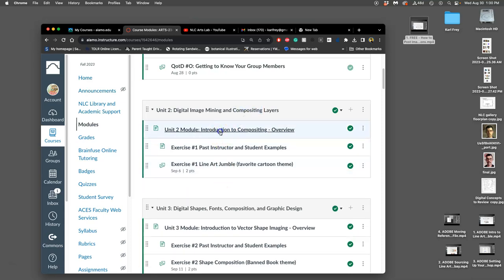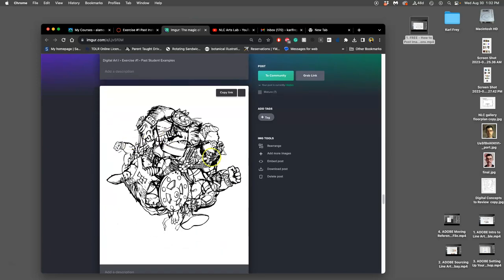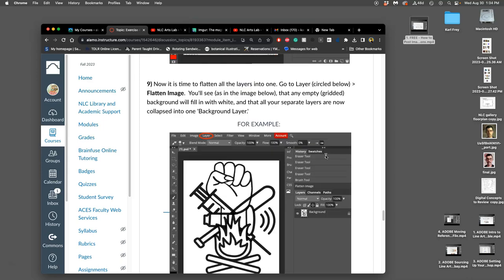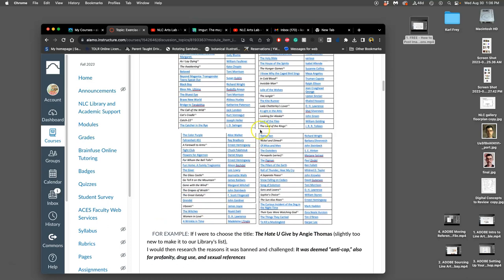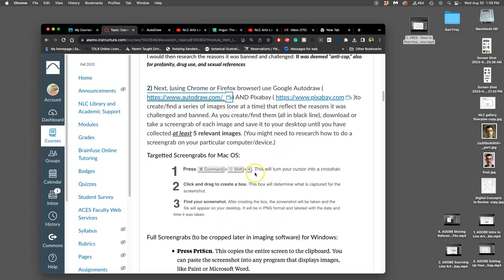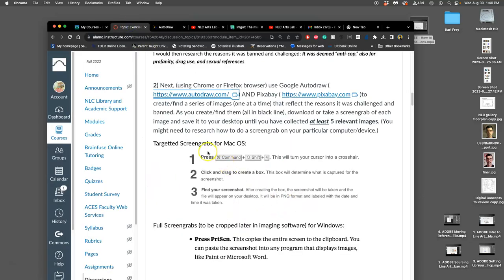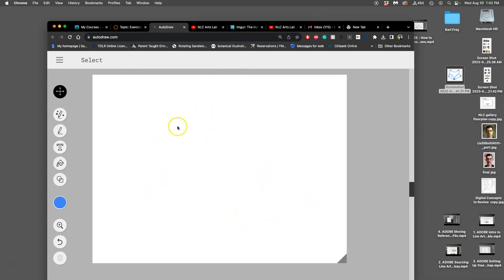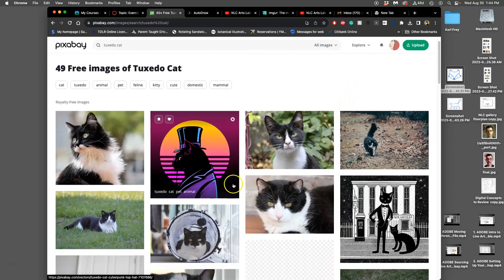1 Digital Image Mining for High Quality Reference